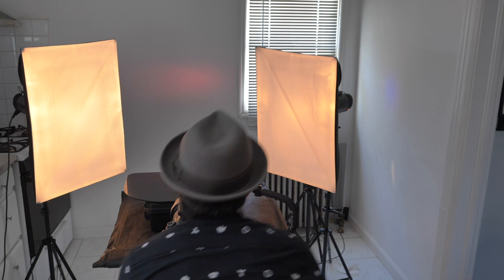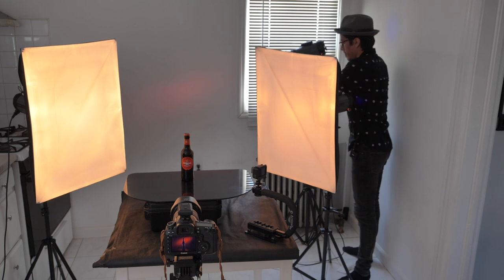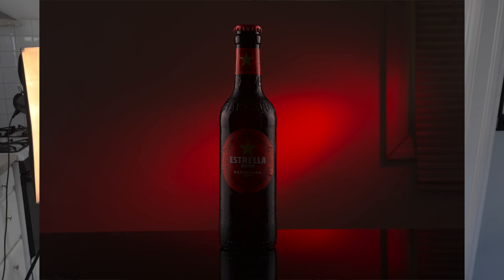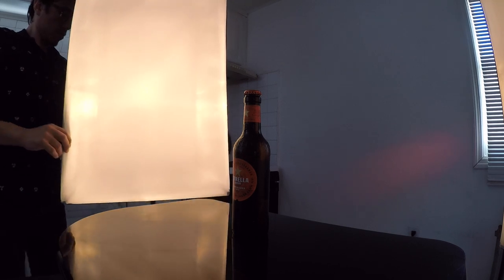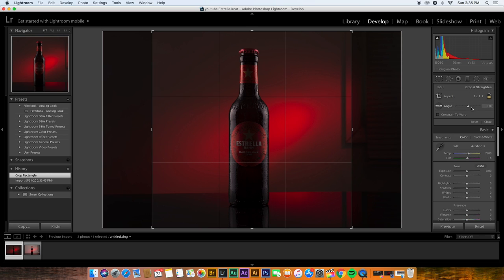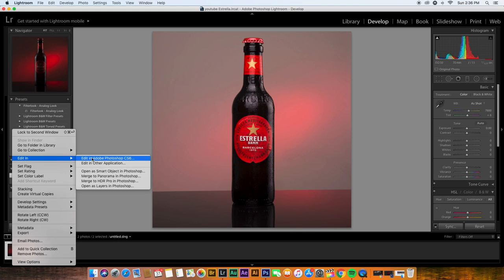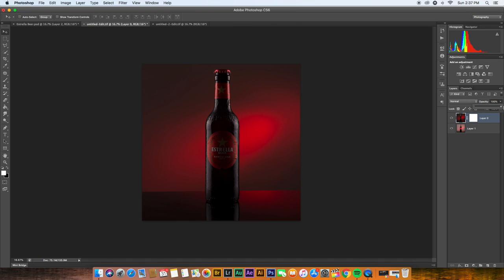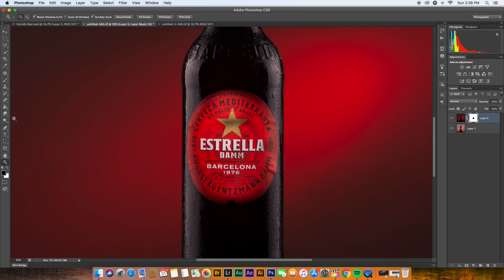Product Photography with Neewer N300W Strobe Light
Tested the Neewer N300W Strobe light from the (Neewer 9000W Strobe Light Kit)  that i just recently unboxed.

Stills shot with : Canon 5DMK 3 Lens: Canon 24-70mm f2.8
Video Shot with: Panasonic GH5s, Lens: Olympus 12-40mm f2.8 , GoPro Hero Black 5.